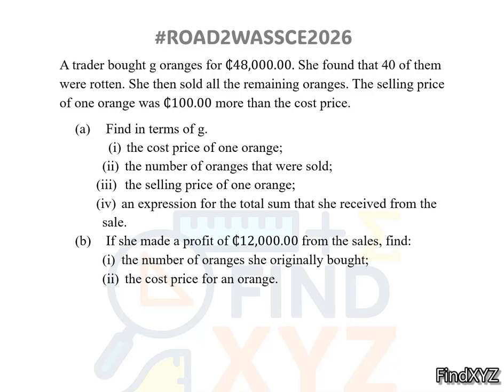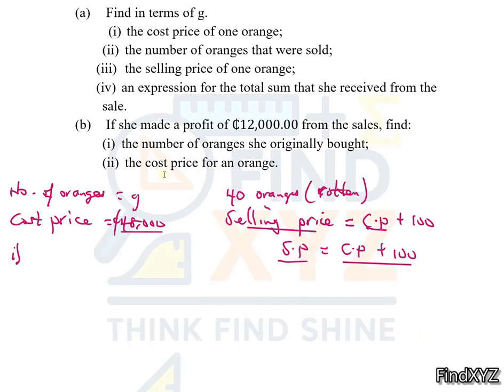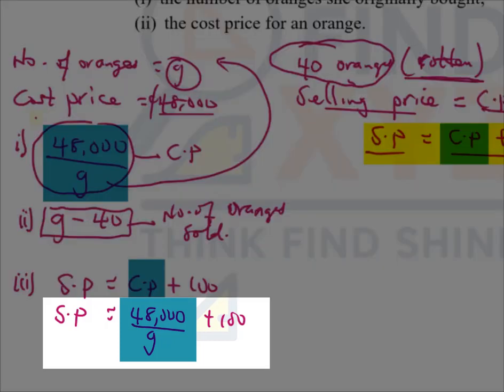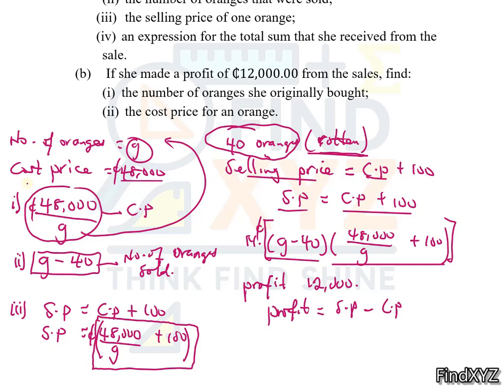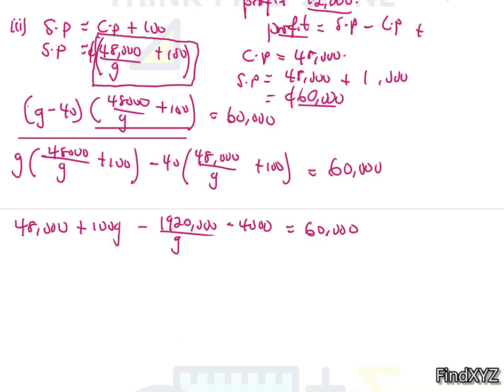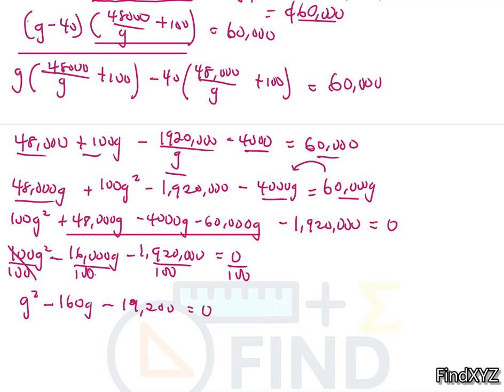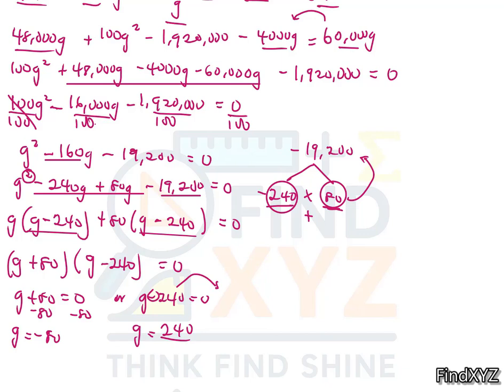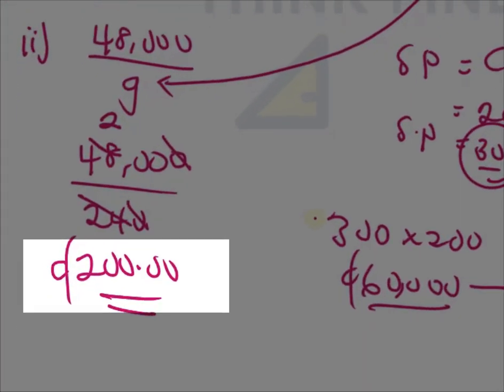WASSCE 2026 Math: Cracking the Tricky "Orange Trader" Word Problem! 🍊📈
Okay, let's be real for a second. Word problems are basically just a maze designed to trip you up. They're like... trying to untangle those wired headphones you left in the bottom of your bag for a week. 😫 Just a complete nightmare.

Today we're tackling that infamous WASSCE "Orange Trader" question. You know the type. A trader buys some mysterious number of oranges ("g"), 40 of them just straight-up rot which, honestly, is terrible inventory management if you ask me, but whatever and somehow she still walks away with a ₵12,000 profit? Make it make sense.

It looks like a giant, intimidating wall of text and Cedi signs at first glance. I totally get it. I used to see these on past papers and immediately want to flip the page.
But hold on. Wait.
It's actually a pretty satisfying puzzle once you see the trick to it. We're going to break it down. Step. By. Step.

In this video, I'll show you exactly how to:
• Translate all those confusing English sentences into actual algebra.
• Set up the expressions for cost price and selling price without losing your mind.
• Finally figure out what "g" actually is (and the original cost price!).

Grab your calculator, a pen, and maybe a snack. Let's decode this thing together so you can walk into the exam room feeling ready. You've totally got this! ✏️🧠